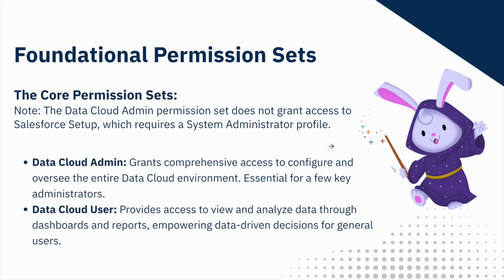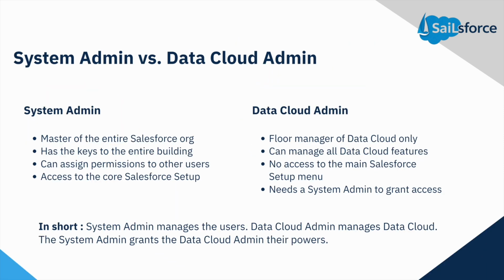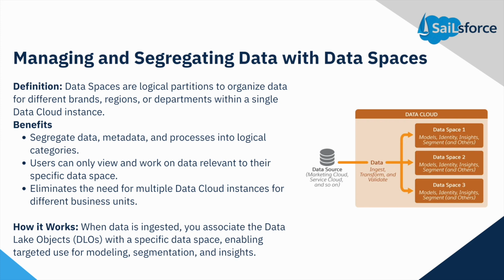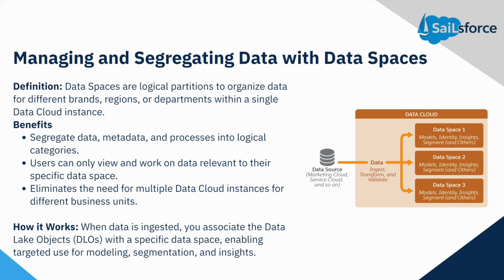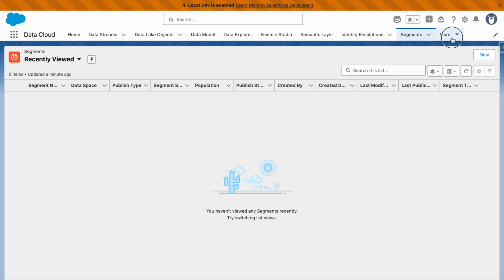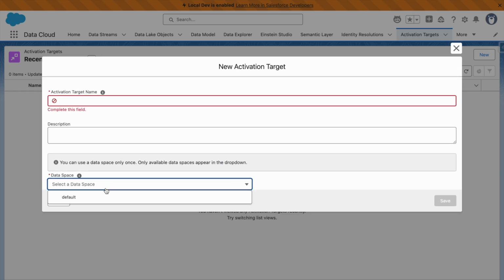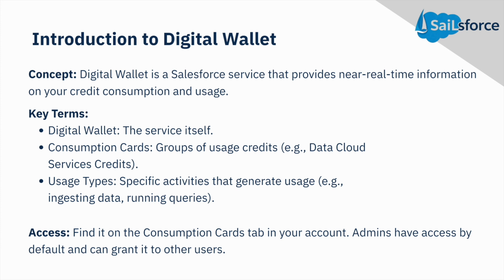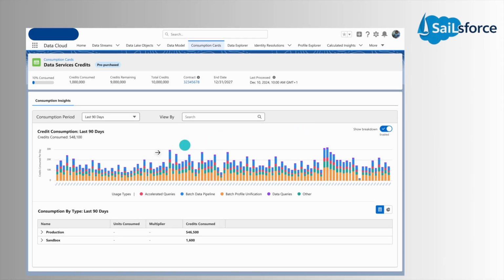[Data Cloud Series] - 3.0: Permissions, Data Spaces, Admins & Digital Wallet | 2025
Unlock the power of Salesforce Data Cloud in this beginner-to-pro guide! 🚀
In just 10 minutes, you’ll master the 4 essential Data Cloud concepts every Salesforce professional must know: Permission Sets, System Admin vs Data Cloud Admin, Data Spaces, and the Salesforce Digital Wallet — explained simply with real-world examples.

You’ll learn:
✅ The 6 standard Salesforce Data Cloud Permission Sets and when to use each
✅ The exact difference between System Admin and Data Cloud Admin
✅ How Data Spaces keep your data clean, organized, and secure without multiple orgs
✅ How Salesforce Digital Wallet tracks your usage, credits, and storage limits

Perfect for: Salesforce Admins, Developers, Marketers, and CRM beginners who want to manage Data Cloud like a pro.

📌 Timestamps:
00:00 – Introduction
00:42 – Understanding Data Cloud Permission Sets
01:43 – Marketing-Specific Permission Sets
03:38 – System Admin vs Data Cloud Admin Explained
04:53 – What are Data Spaces?
07:15 – Data Space Overview in the Org
09:00 – Digital Wallet
10:22 – Wrap up

SaiLsforce – let's sail the Salesforce world together! ⛵️